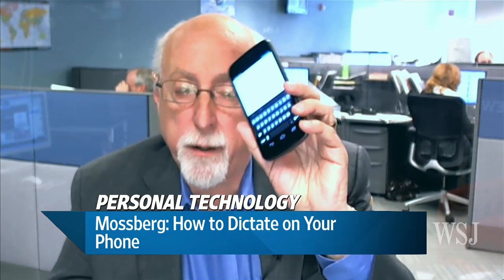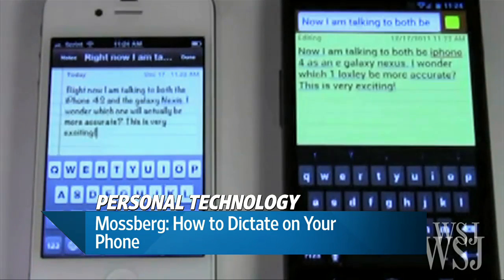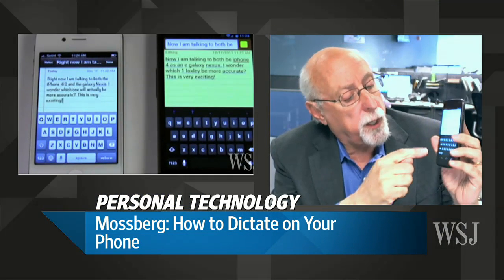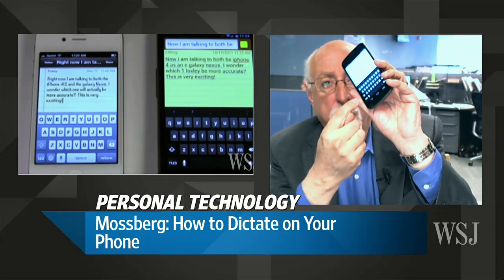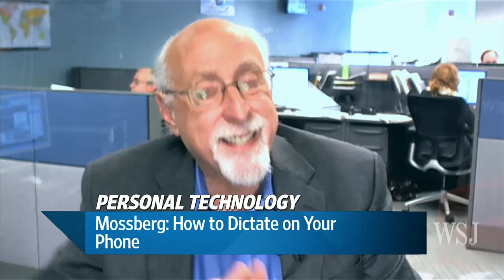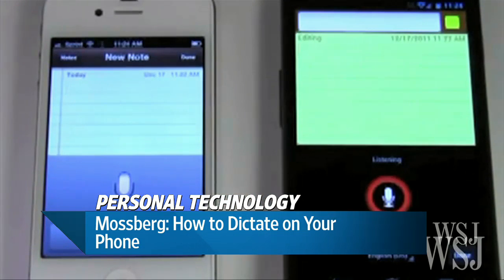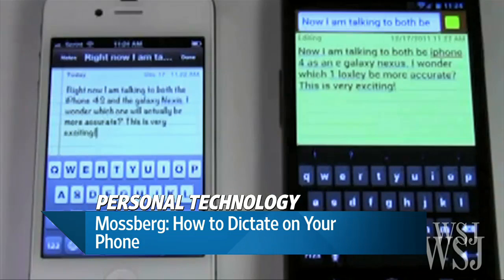How to Dictate on Your Phone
Walt Mossberg explains how Apple's iPhone 4S and Google's Android phones let you use a microphone icon on your virtual keyboard to dictate surprisingly accurate texts, Tweets, emails and other content.